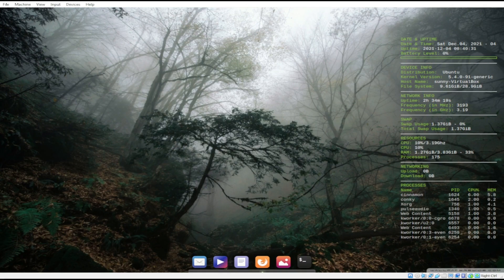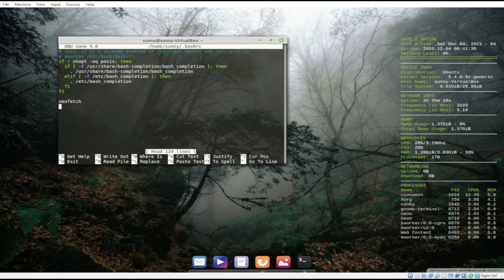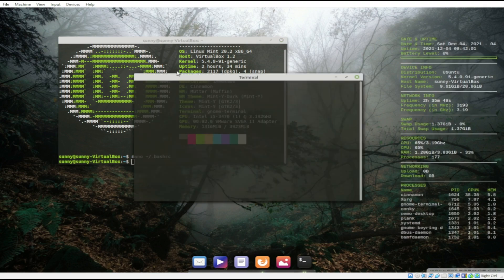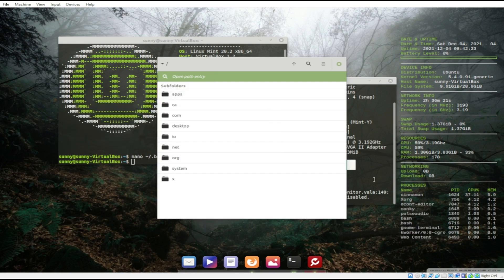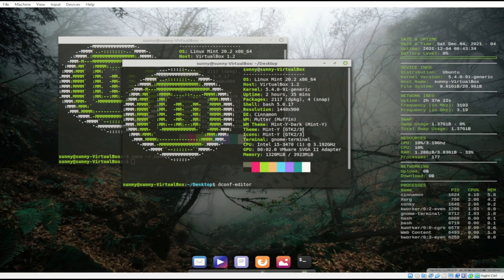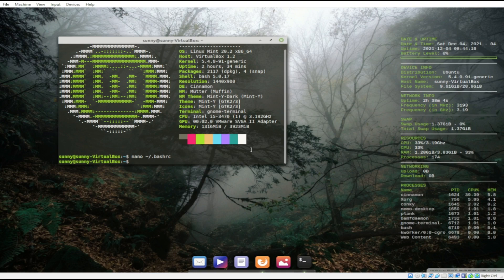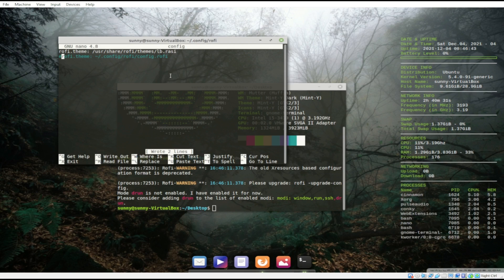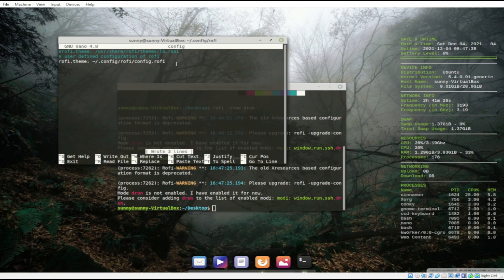RICING AND THEMING ROFI AND GNOME TERMINAL IN LINUX MINT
I started ricing my Linux Mint on my previous post, but somehow I'm still not happy with the result. So I added some more application as well configure rofi. I also tried to theme gnome terminal.

You can check the original looks of my Linux Mint on my previous post

sudo apt install rofi
to select theme
$rofi-theme-selector